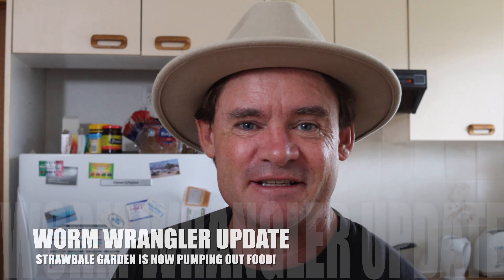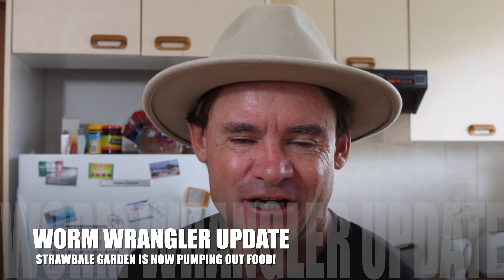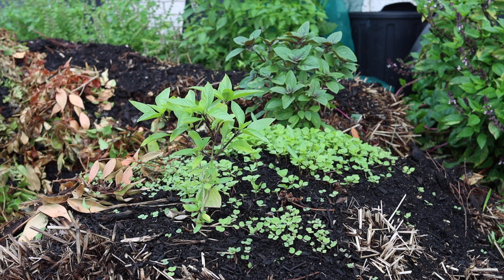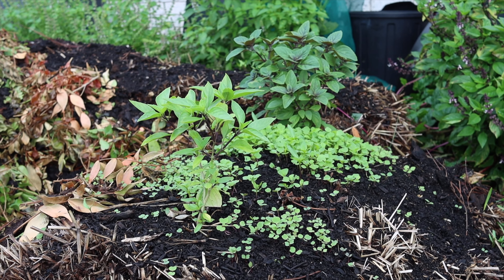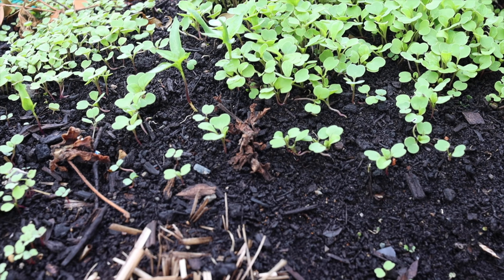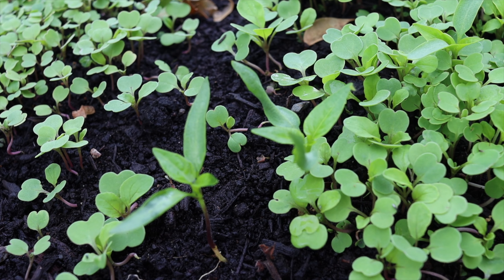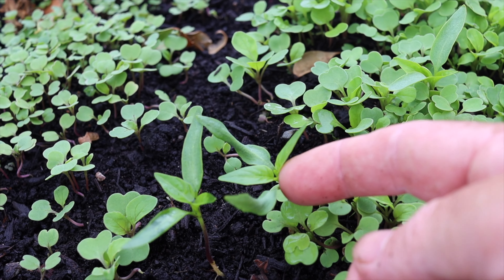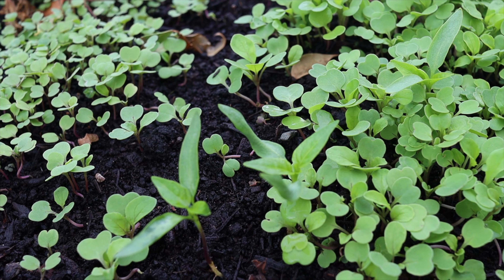"WORM WRANGLER" Update STRAWBALE GARDEN is Now Producing Food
I know all you worm wranglers are super excited about how the Strawbale garden is coming along.
So, I thought I had better update you all.  The Rocket "Arugula" is up. There is also Tomatoes, chilli's and some Basil growing.
It's quite exciting as it's a start to a whole new garden bed that runs alongside the worm farms and windrows.
Everything is self-feeding and will never see a pesticide or artificial fertiliser.
As I always say FEED THE SOIL not the plants and you will always win!
If you want to become a WORM WRANGLER follow the link provided and I will see you there!